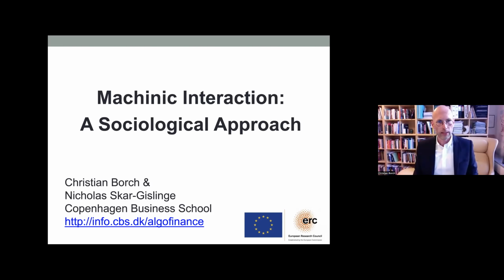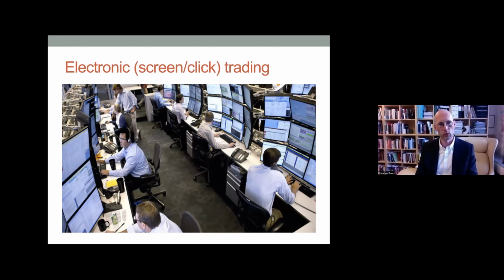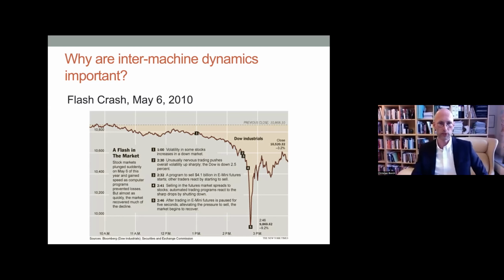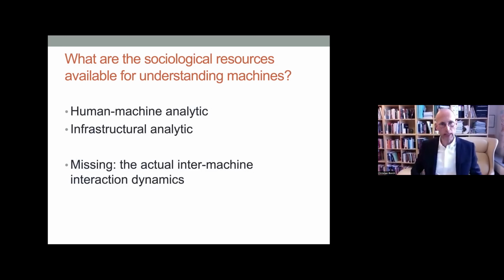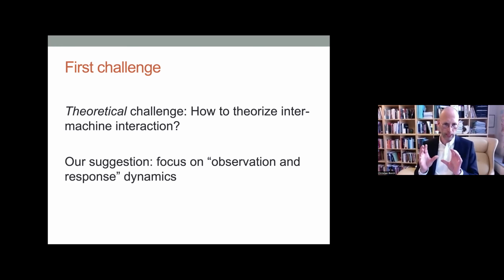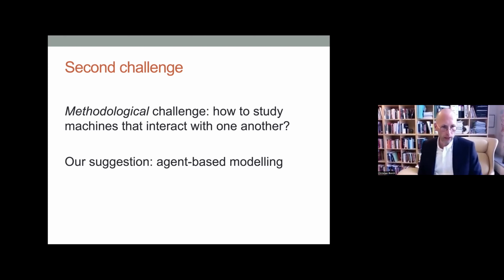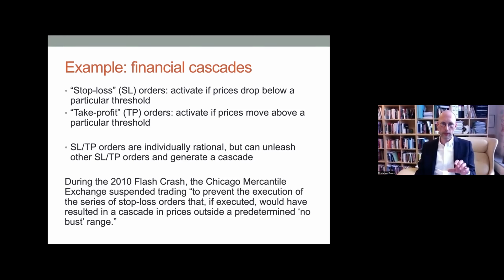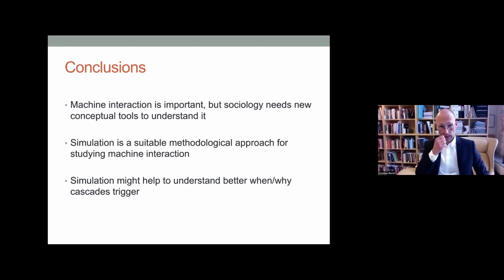Christian Borch - Machinic Interaction: A Sociological Approach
Abstract: In some fields today, real action is taking place among machines that interact with one another without direct human involvement. A key illustration of this is the financial markets in which most orders to buy or sell securities are now sent by fully automated algorithms that each observe what other algorithms are doing and respond accordingly (other potential examples include online advert auctions and automated warfare).

Using automated trading as my central reference, this presentation discusses the importance of understanding machinic interaction. I examine how existing sociological approaches to machines (including robots and algorithms) can shed some light on machinic interaction, but also point out that they fail to address the very interaction dimension. Given this, I present an alternative way of theorizing and studying machinic interaction from a sociological point of view.